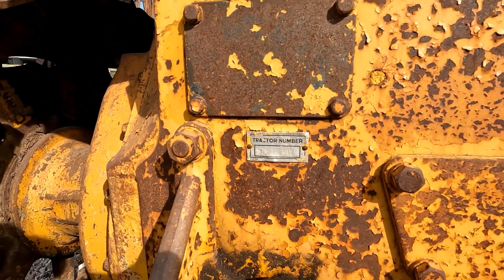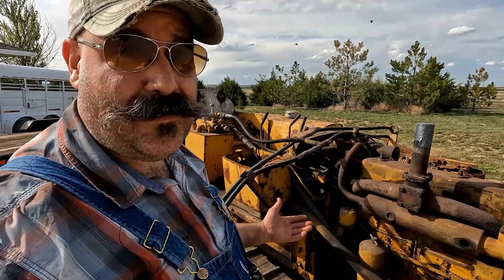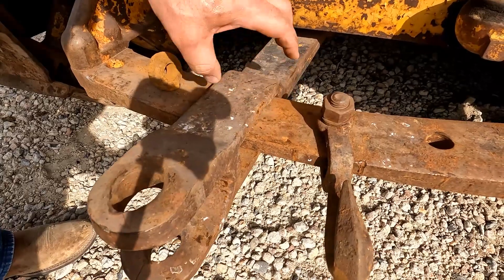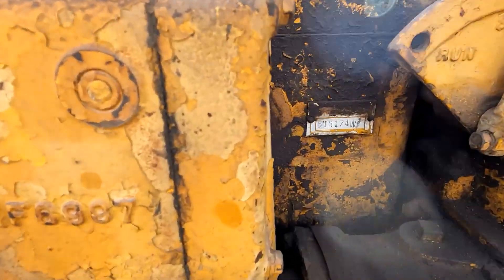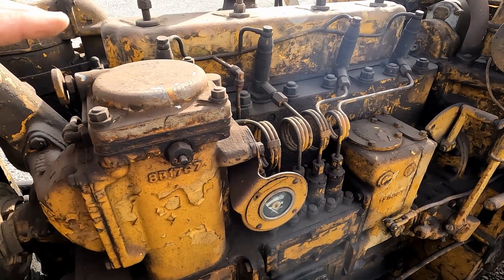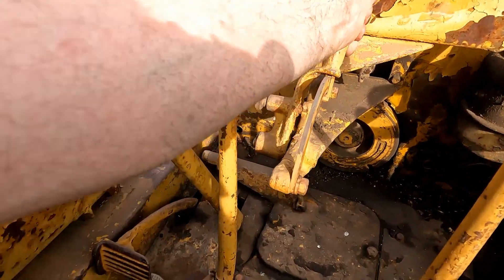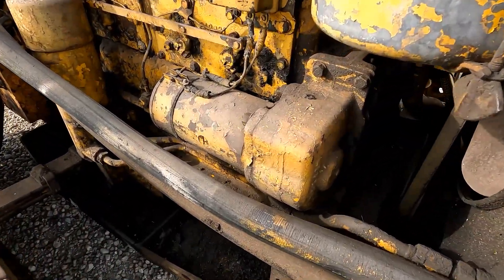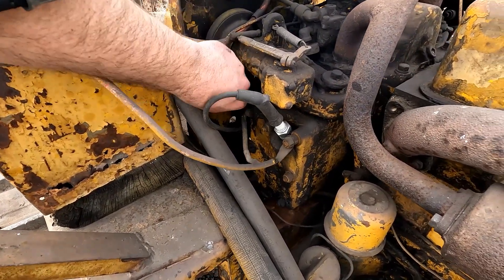1945 Caterpillar D4 5T3171 wide 5 roller frame, a Minnesota tractor! Let's have a look! Episode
Let's walk around the 1945 Cat D4 crawler 5T3171, wide gauge.
This tractor shares many parts in common with 4G9986, "Lil lefty."  Including the D4400 engine! The debate is on, use for parts or keep for a future project? I think Dad is already falling in love with it! I hope you enjoy the shop talk, banter and commentary. Big thanks to the gentleman that I purchased the tractor from, appreciate your help!

Episode